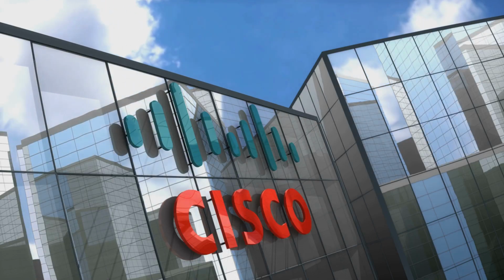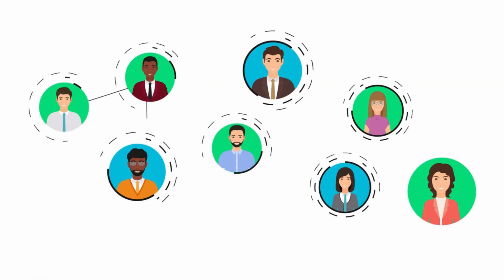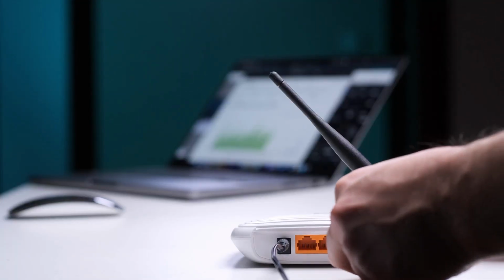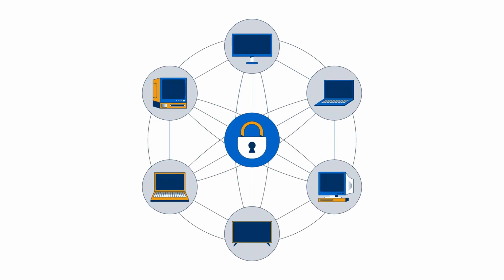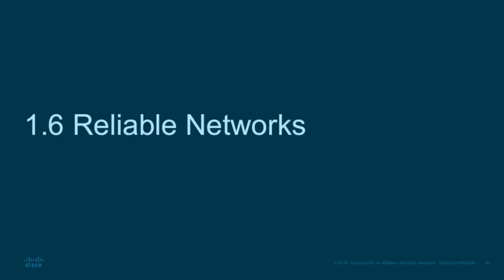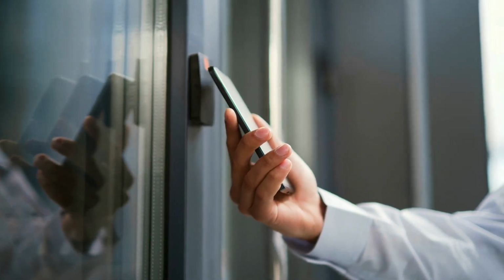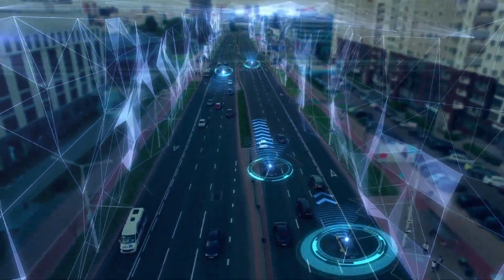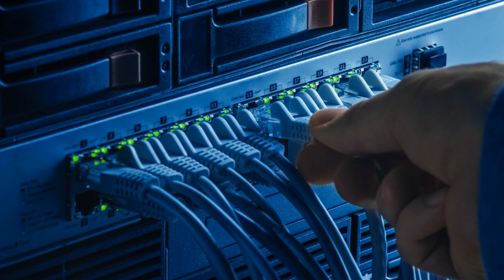Introduction to Networks, Module 1: Networking Today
In this video, we break down Introduction to Networks – Module 1: Networking Today, providing a complete overview of networking fundamentals for beginners. This module introduces the critical concepts behind modern networks, including how devices, people, and systems connect, the basic network components, and the differences between LANs, WANs, WLANs, PANs, and the Internet. Understanding these foundations is essential for anyone starting their networking journey or preparing for networking certifications.

We also explore how networks impact daily life and business operations, covering topics like client-server communication, network services, and data transmission. The video uses clear visuals and real-world examples to demonstrate how networks function, how devices communicate, and how resources are shared securely. By mastering these basics, viewers gain the confidence to move on to more advanced networking topics like protocols, IP addressing, and troubleshooting.

If you’re taking Introduction to Networks or just starting in IT and networking, this module is a must-watch. It lays the groundwork for understanding all subsequent modules in the course.